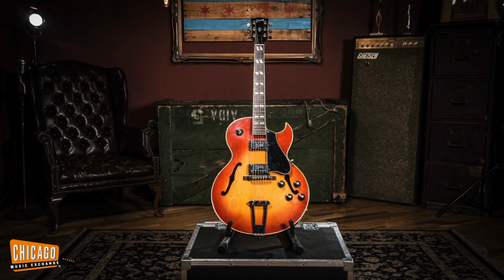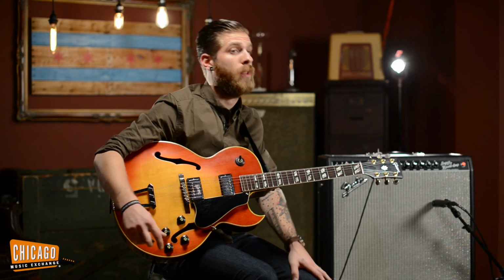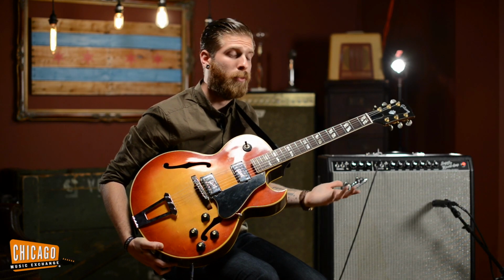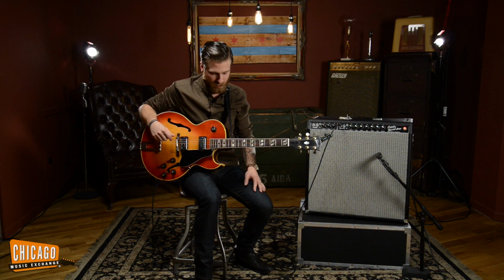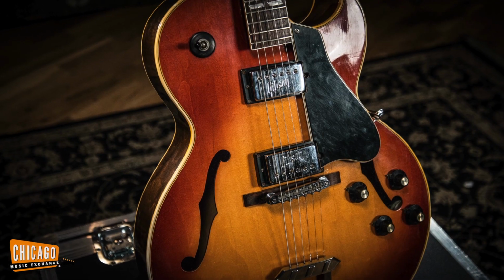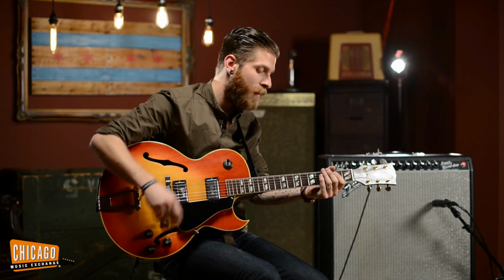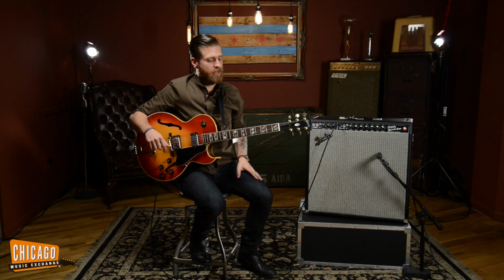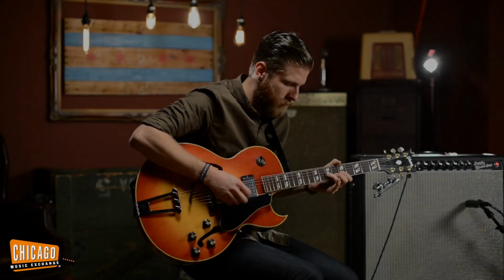1972 Gibson ES-175D | CME Vintage Demo | Shelby Pollard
Shelby demonstrates a vintage Gibson ES-175D Hollow Body electric guitar through a Fender Vintage Reissue '65 Super Reverb 4x10 Combo Guitar Amp.

Originally introduced in 1949 (when it cost a mere $175), the Gibson ES-175's ability to capture incredibly deep and warm jazz tones made it an immediate jazz guitar icon. Shelby guides us through a brief history of the Gibson ES-175D and demonstrates its tonal capabilities with some jazz standards.

Riffs:
So What by Miles Davis - 0:00
Original blues by Shelby - 2:46
Take Five by Dave Brubeck Quartet - 3:32

Shelby plays guitar in the band Minor Characters.